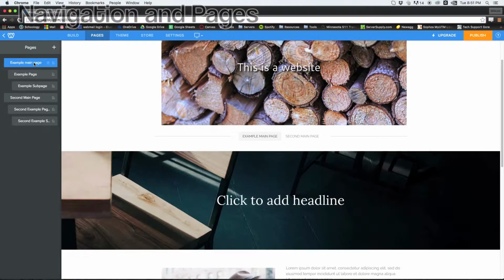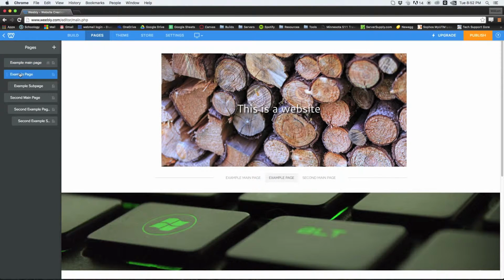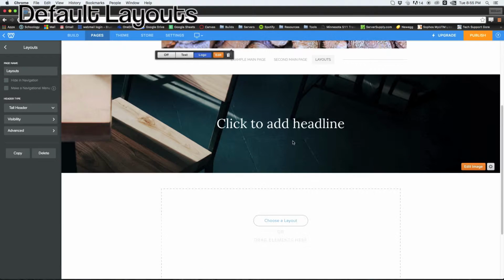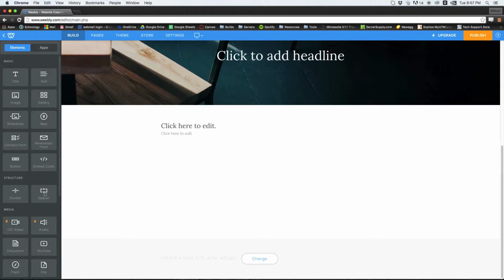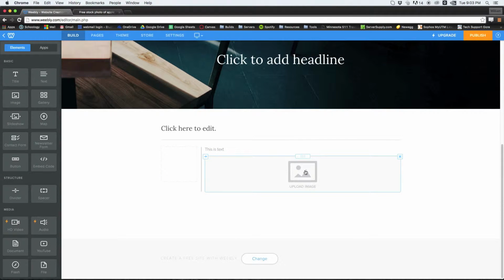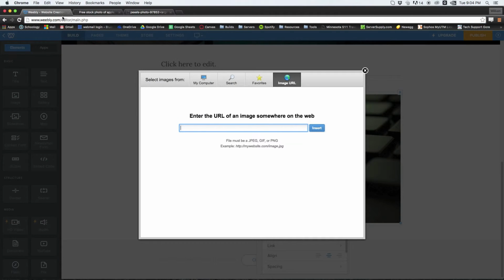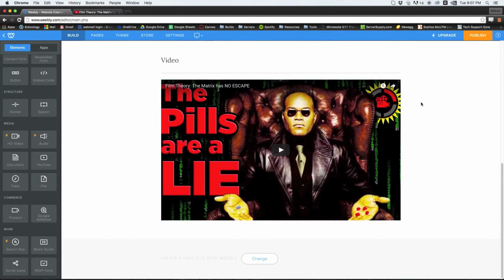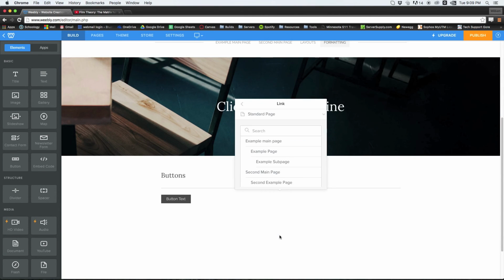The Basics of Weebly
This tutorial covers most of the basic features of Weebly that you need to build a good website.